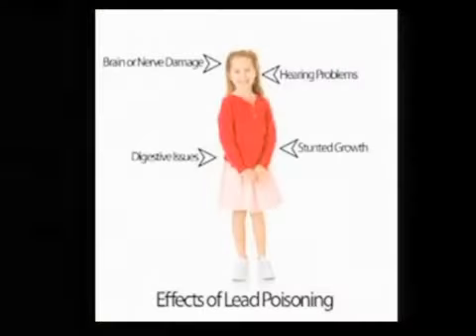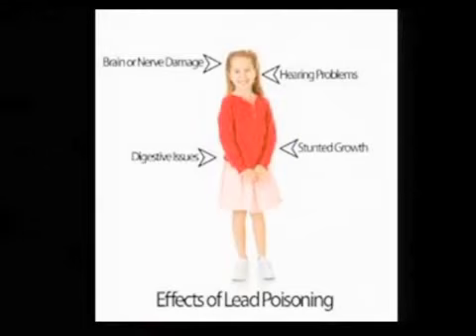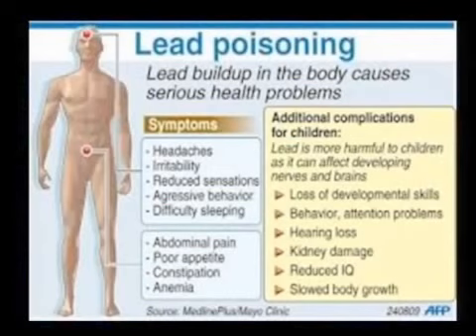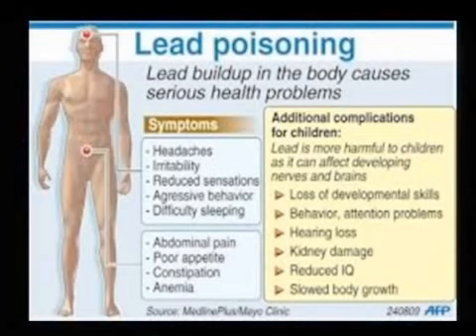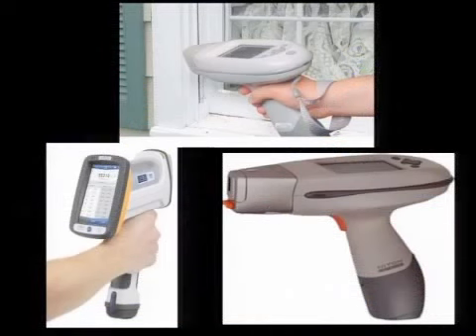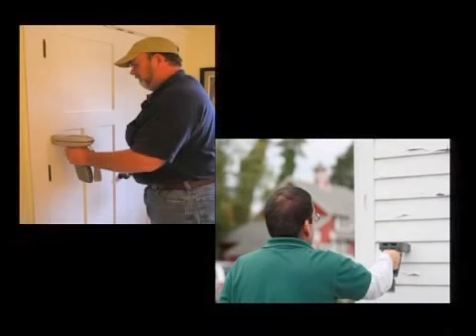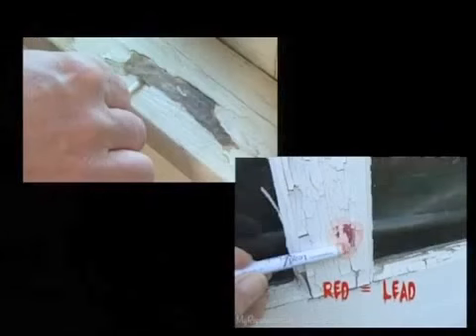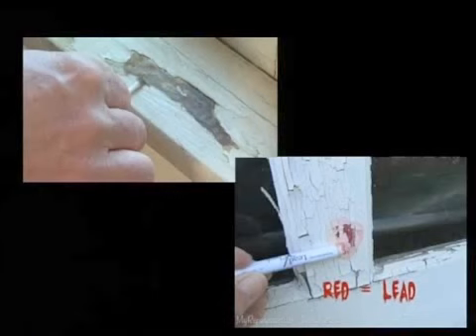Real Estate Focus | Lead Paint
John Mac-Isaac, President from ASAP Environmental discussed on Real Estate Focus about lead paint inspection, deleading methods, the importance of knowing what lead paint could have an effect on health of children and adults, and other vital information for your knowledge as a tenant and homeowner.